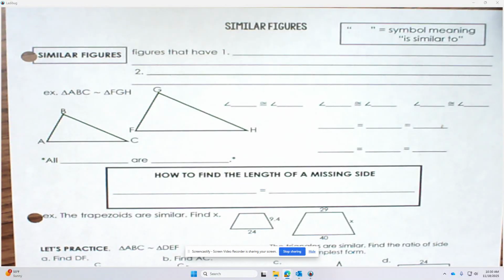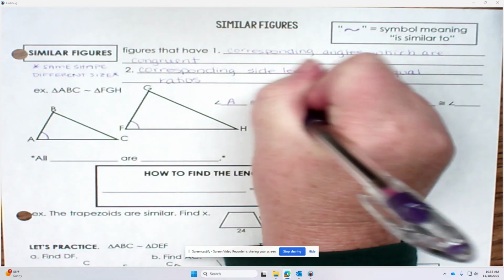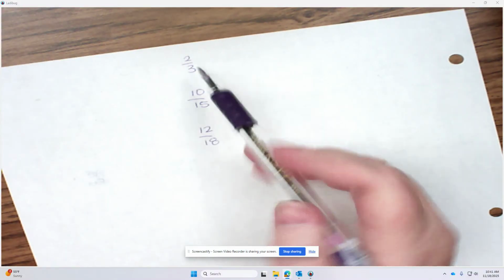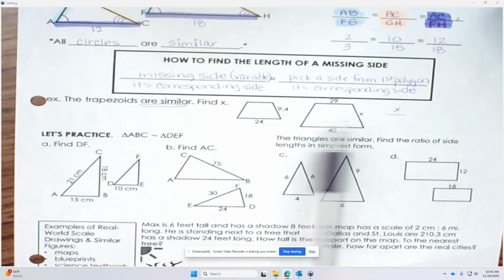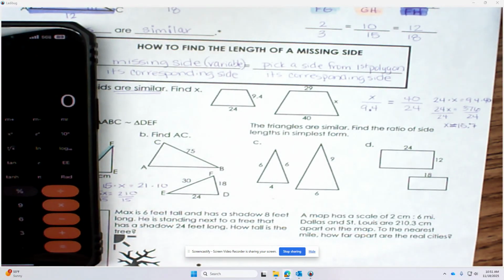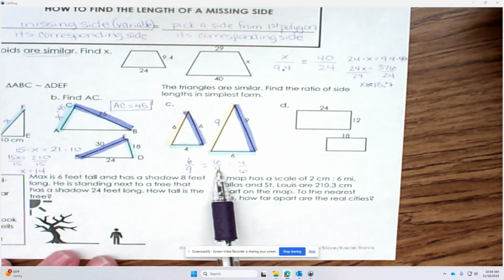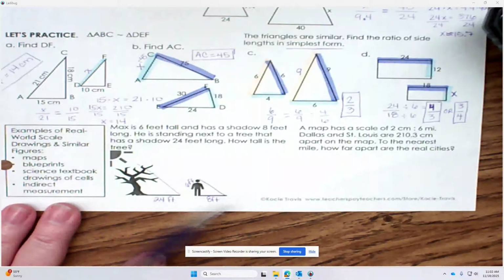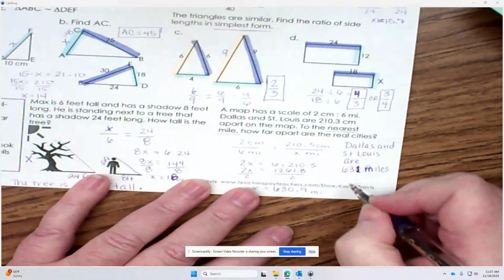Similar Figures Video Notes